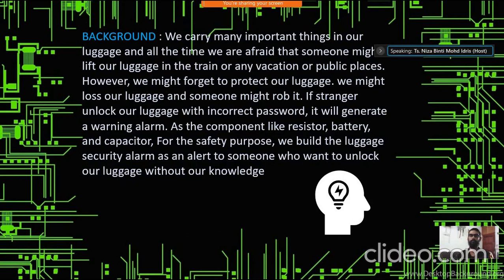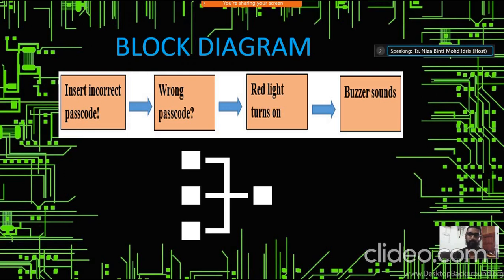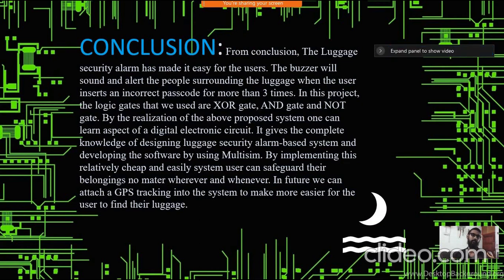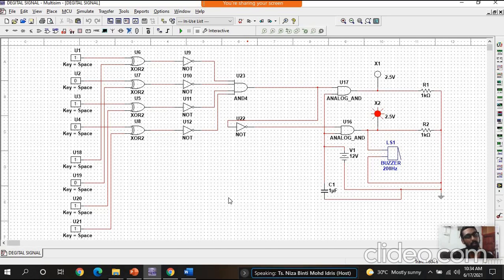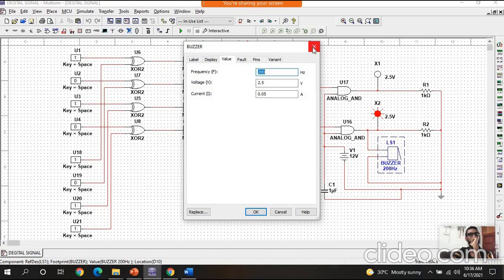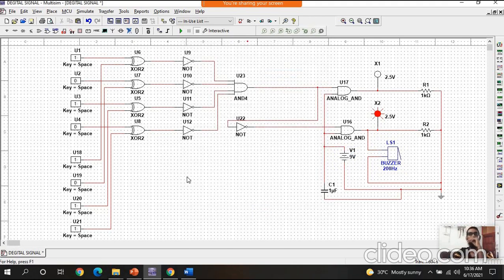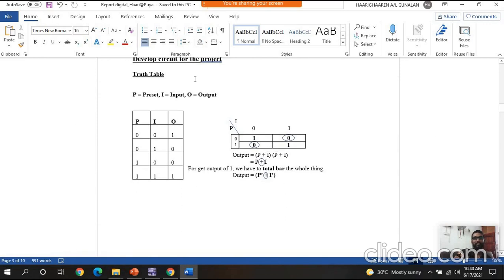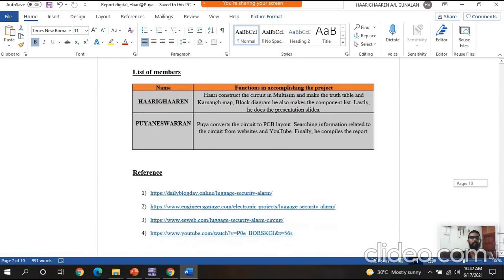Mini Project Luggage Security Alarm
Digital electronic mini project(Luggage Security Alarm)